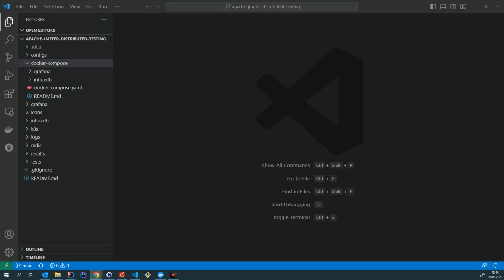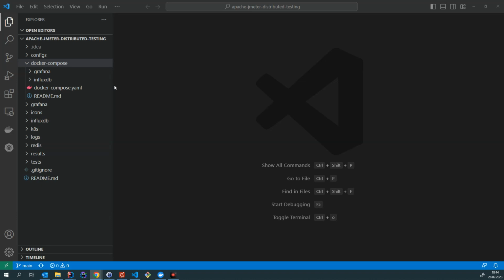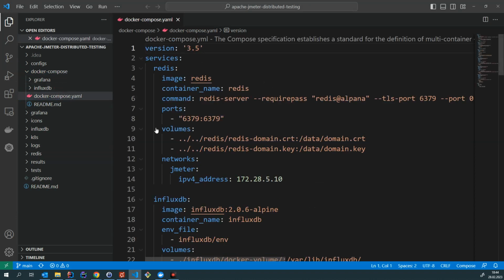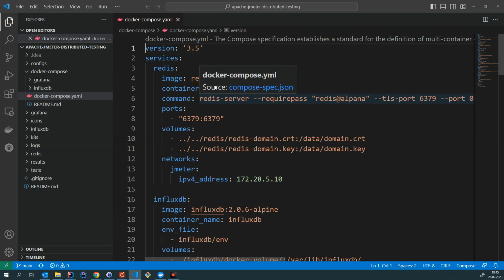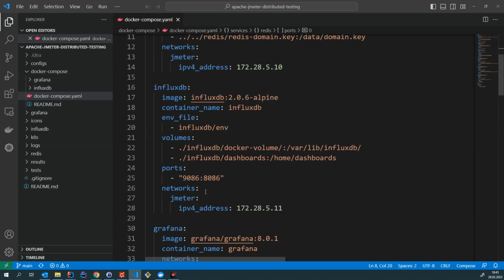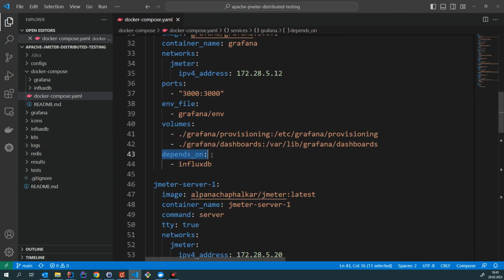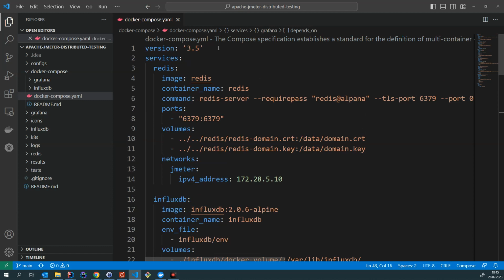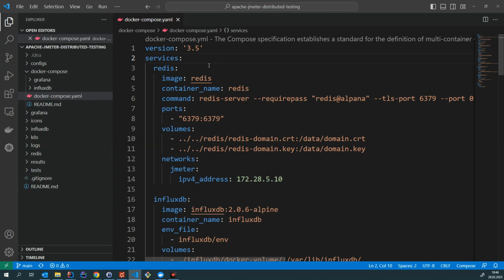1. Docker vs Docker-Compose